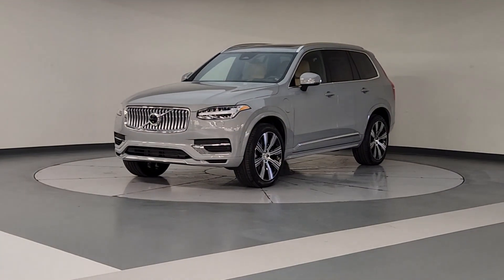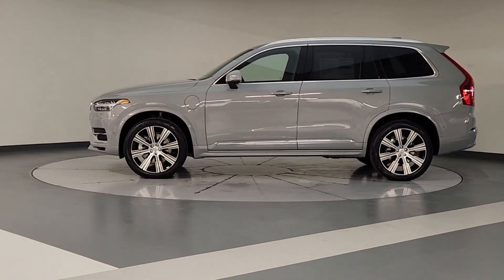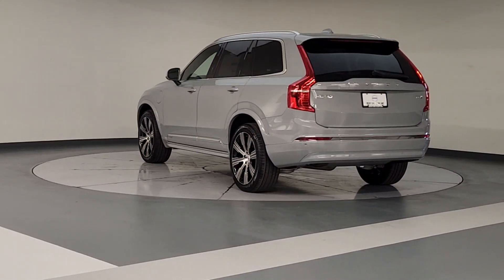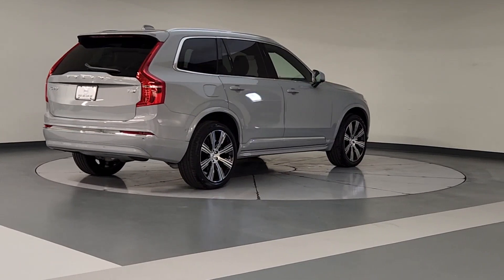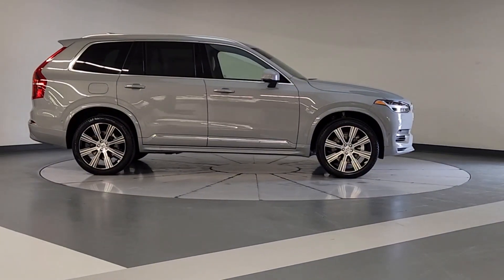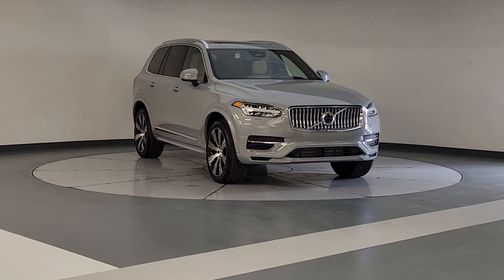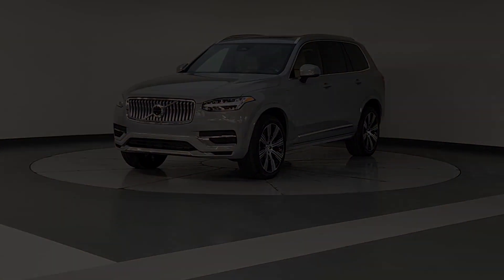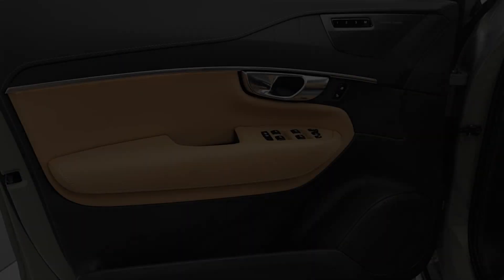2025 Volvo XC90_Plug-In_Hybrid T8 Ultra Houston, League City, Pearland, Texas City TX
New 2025 Volvo XC90_Plug-In_Hybrid T8 Ultra available at Volvo of Clearlake located in 17970 Gulf Fwy, Friendswood, TX, 77546.
Stock#: S1318459 - VIN#: YV4H60PF7S1318459

Servicing the Houston, League City, Pearland, Texas City area.

Take a moment to check out the  2025  VOLVO XC90. Here's an elegantly styled  XC90 that's supremely comfortable, secure, and satisfying to drive. Advanced safety features,  a robust infotainment system, flexible seating, and smooth performance let you relax and enjoy what the road has in store. These are just some of the great options this vehicle comes with: Heated Steering Wheel
, Apple Carplay®/Android Auto®, Head-Up Display, Keyless Entry, Moonroof, Navigation System, Fog Lamps, Heated Rear Seat(s), Power Passenger Seat, Back-Up Camera. Feel excited about the journey when you're at the wheel of this finely crafted XC90. Treat yourself to a test drive today. Our staff will toss you the keys and give you an outstanding customer experience.